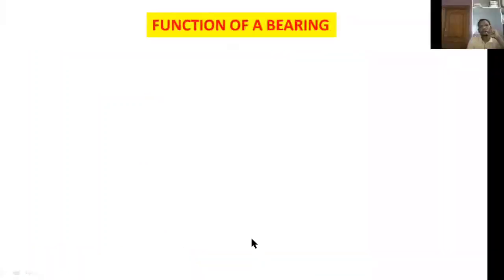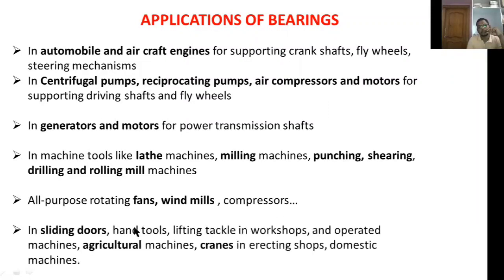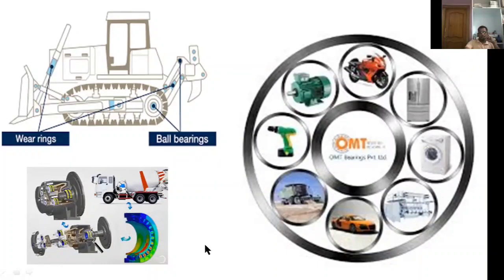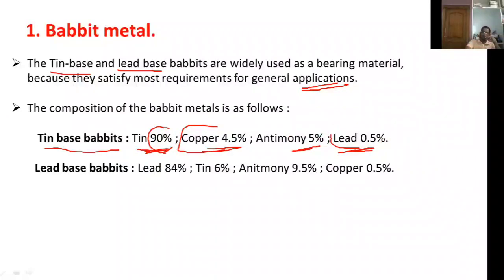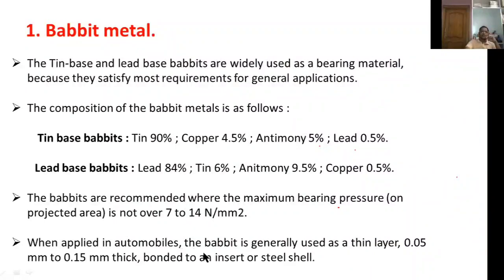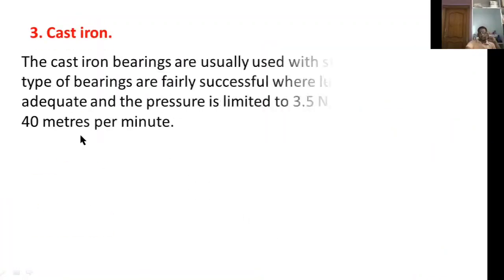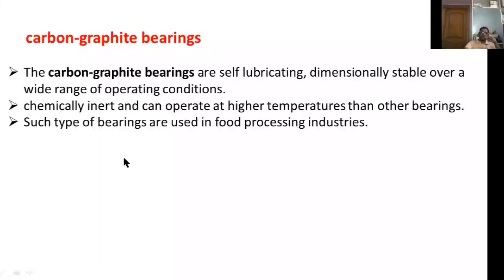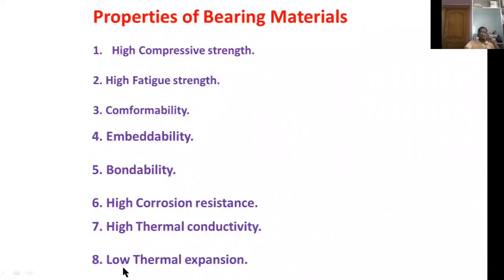Diploma C 16 Mech 2 year 4 sem Subject Design of Machine Elements Lecture 1 Bearings Introduction